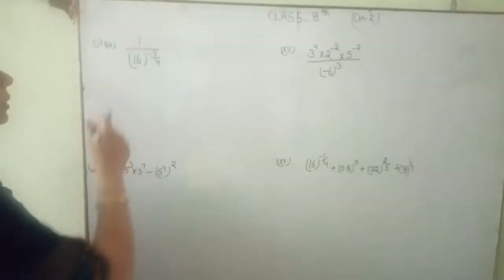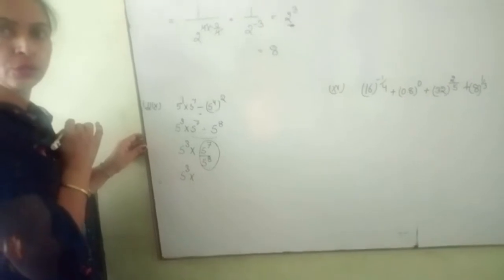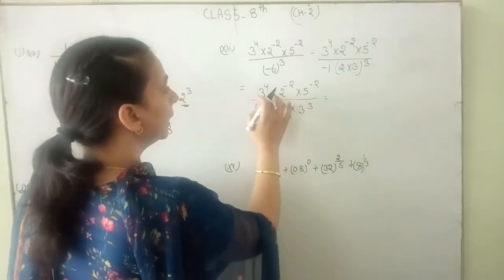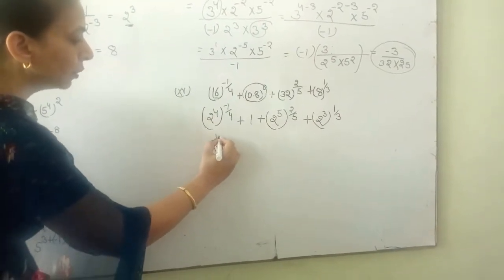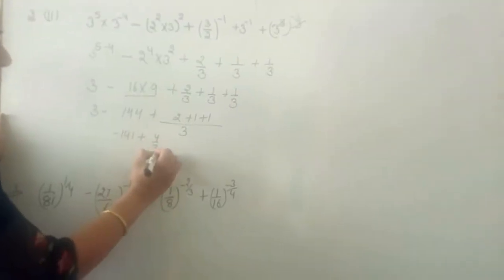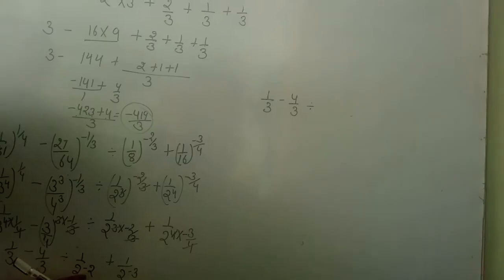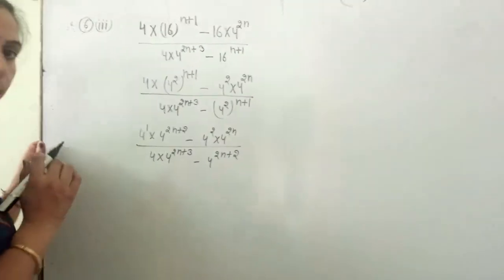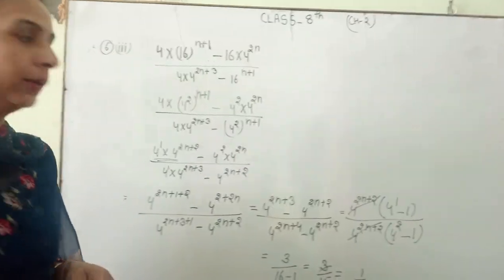Some problems of ch-2 class -8th